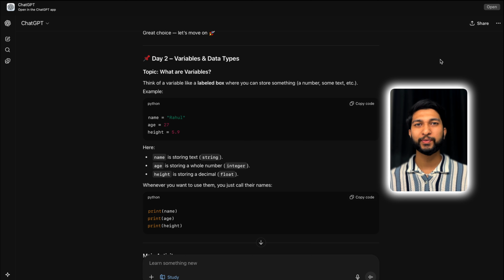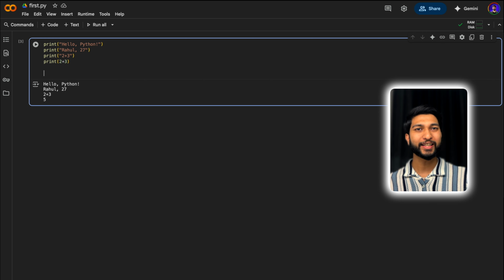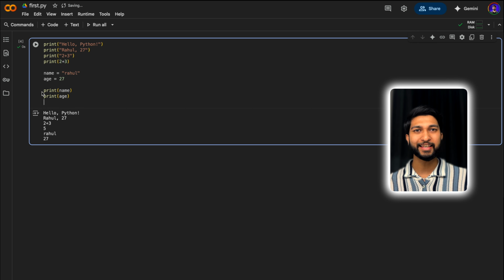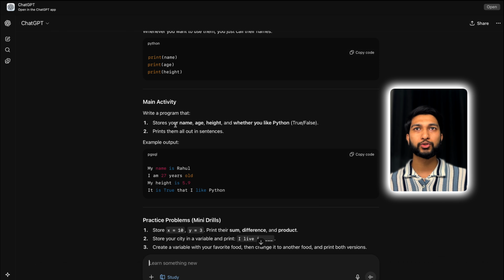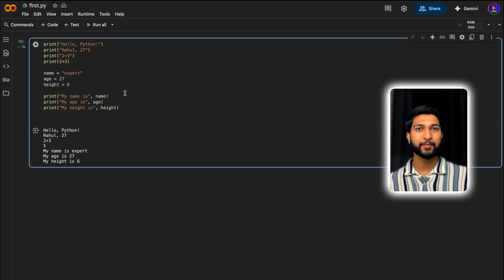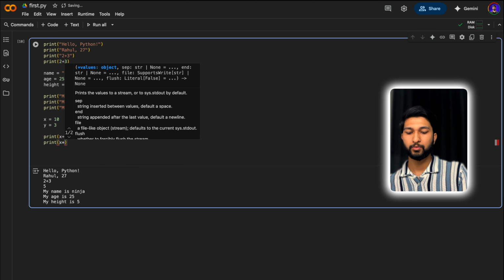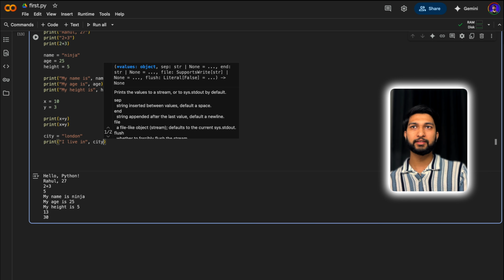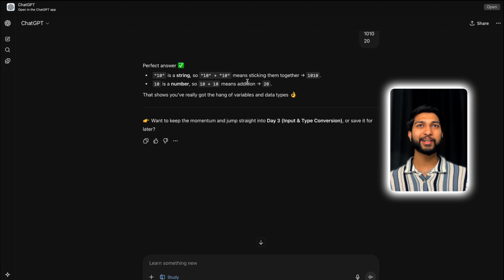Learning Python in 30 Days 👨‍💻 Day 2: Variables and Data Types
In today’s video, we’re diving into one of the most important building blocks of coding: variables and data types. If you’re a beginner learning Python from scratch, this lesson will help you understand how to store information and work with numbers, text, and more.

✨ What you’ll learn today:
Different types of data (string, integer, float, boolean)
How to use variables in simple programs
Real-life examples of Python variables

By the end of this video, you’ll have a clear idea of how Python handles data and how you can use variables to make your programs dynamic.